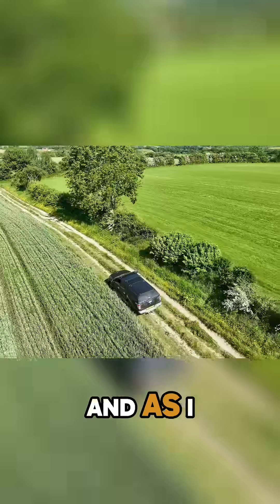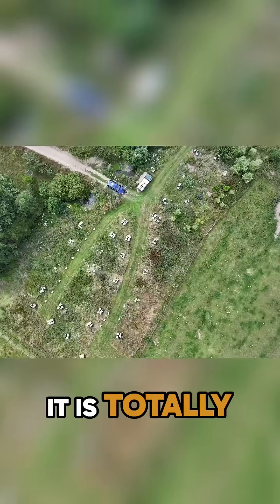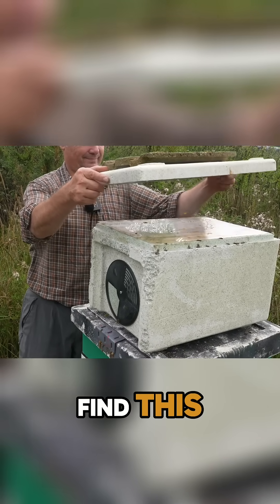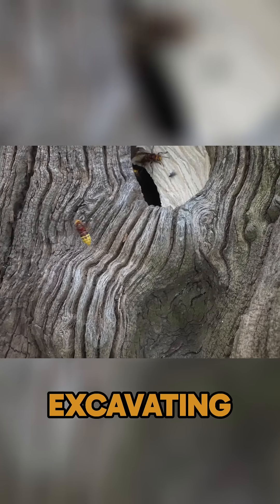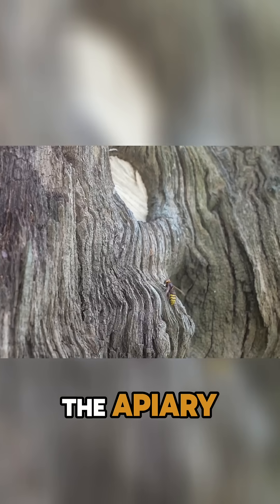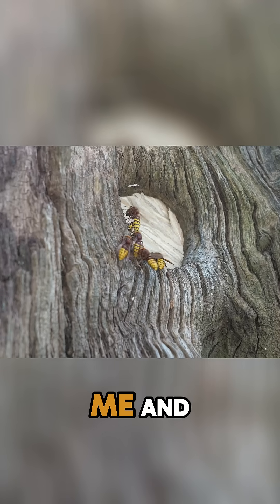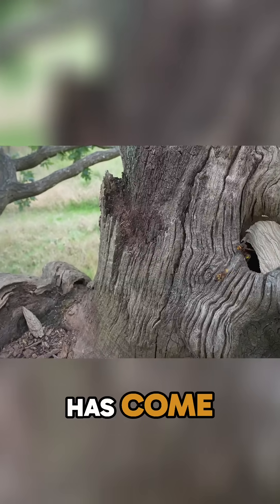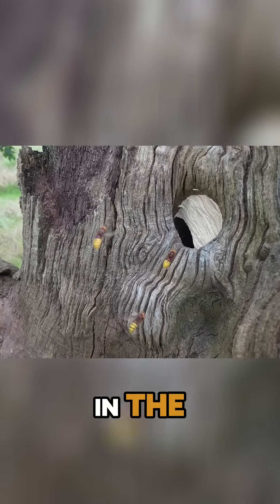European Hornets: Nature's Unexpected Allies in Beekeeping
Join us as we explore the role of European hornets in Richard's apiary. Discover why these insects might be beneficial to beekeepers and how they impact wasp populations. Get ready for close-up shots of their impressive nest!